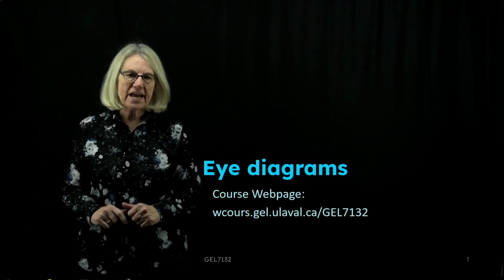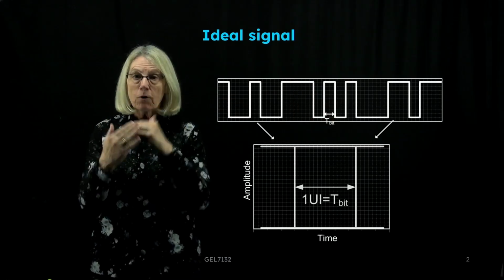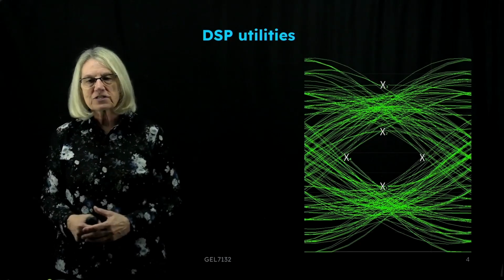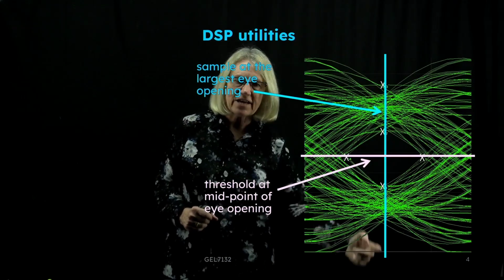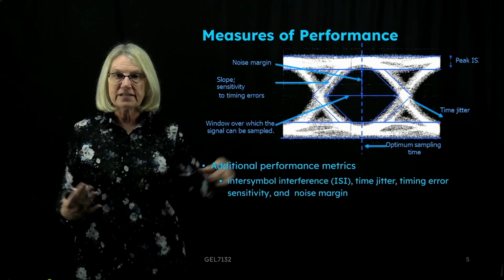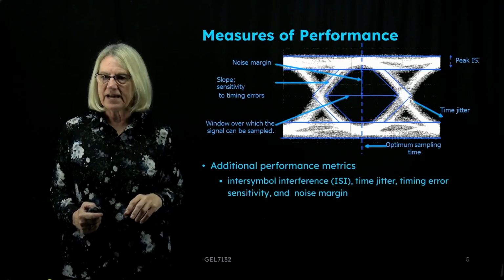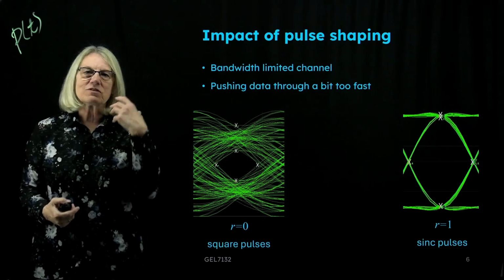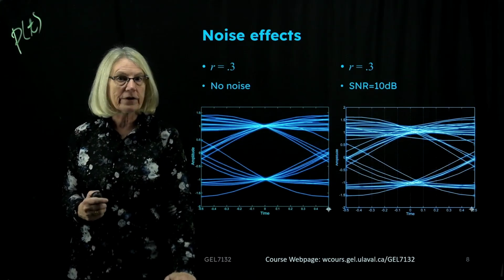Lecture 2.2: Eye Diagrams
*Overview* This lecture provides an in-depth analysis of the eye diagram as a fundamental, non-data-aided performance metric. The presentation covers how to evaluate signal degradation caused by noise and channel band-limiting effects using an oscilloscope.

     • Visualization of ideal versus non-ideal signals using eye diagrams.
     • Digital signal processing (DSP) utilities: determining the optimal sampling point at the largest eye opening and setting the decision threshold.
     • Quantitative measures of quality: intersymbol interference (ISI), time jitter, timing error sensitivity, and noise margin.
     • Worst-case bit patterns for evaluating eye closure.
     • Impact of pulse shaping (square vs. sinc pulses) and roll-off factors (r) on bandwidth-limited channels.

*Timestamps*
     00:00 – Introduction to Eye Diagrams
     03:00 – Key Features (Sampling Point & Thresholding)
     05:23 – Performance Measures derived from Eye Diagrams
     07:03 – Impact of Pulse Shaping on the Eye Diagram
     09:44 – Effects of Noise vs. Distortion on the Eye Diagram